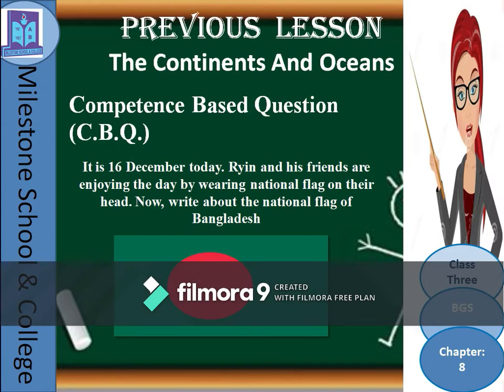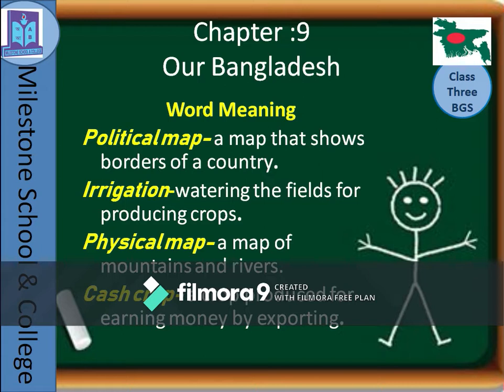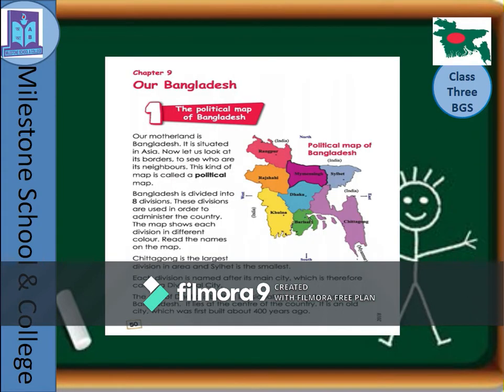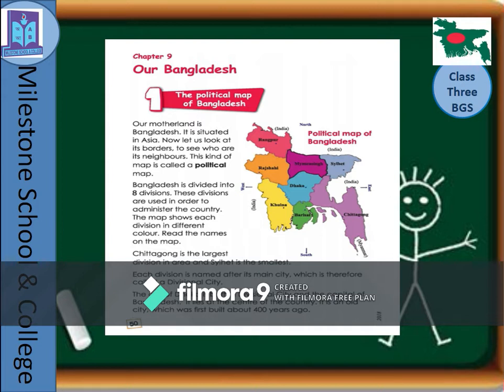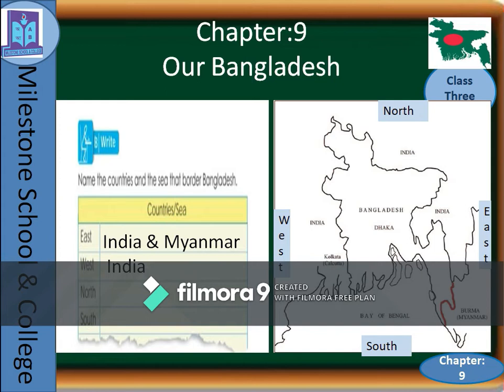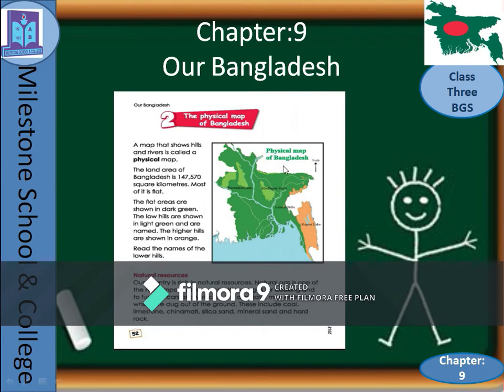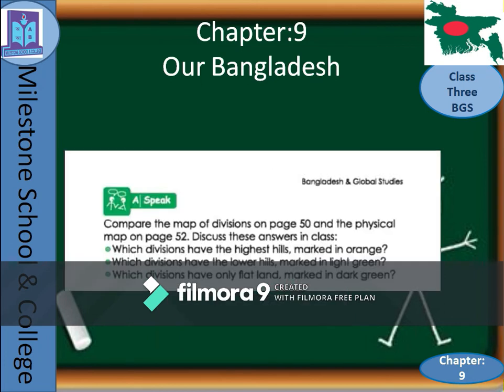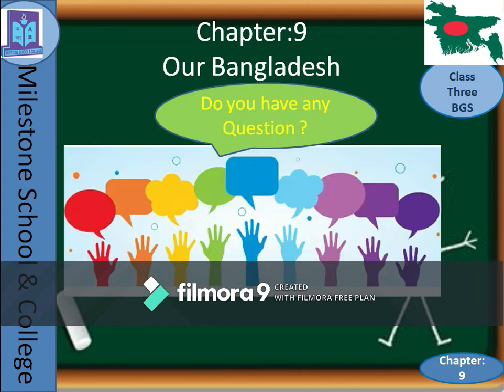Chapter 9 BGS Class 3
Class 3
Chapter 9
Bangladesh & Global Studies